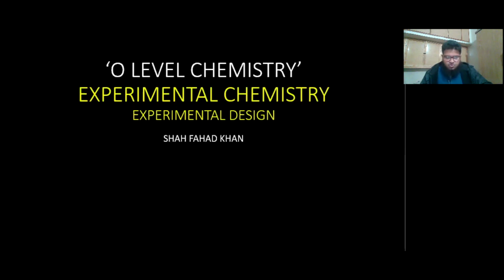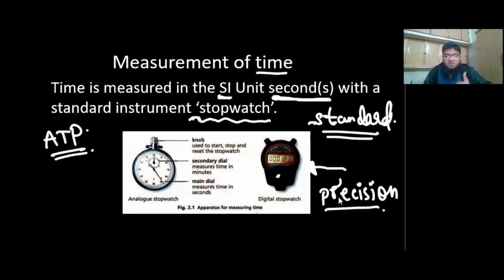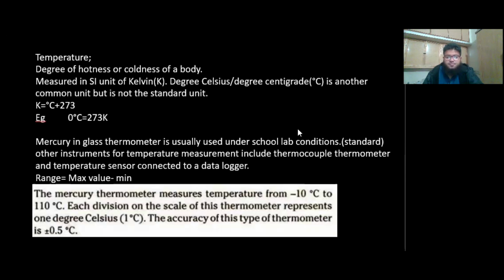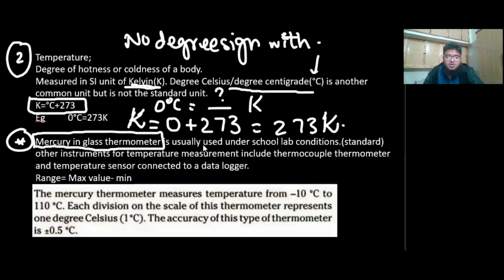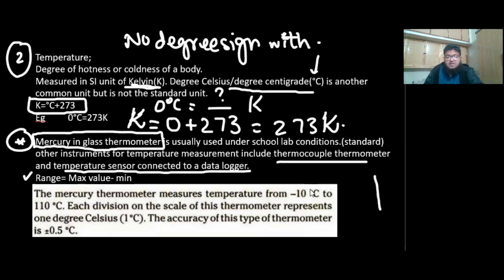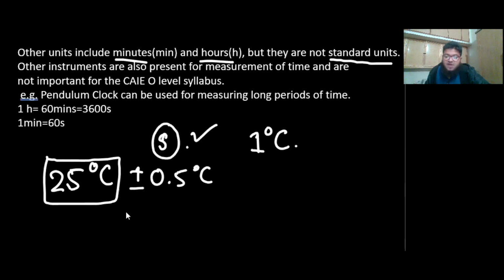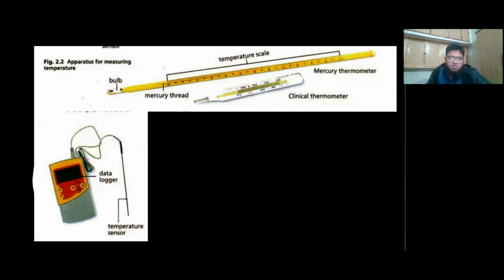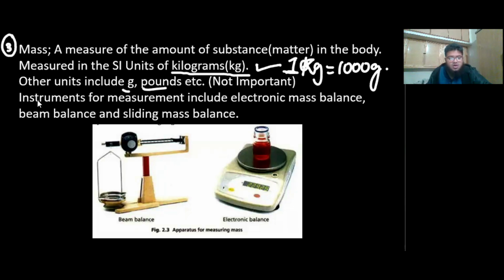EXPERIMENTAL CHEMISTRY O levels ,igcse ,gcse ,cambridge...…part 1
Hey guys, so finally have I started this series of lectures on O level Chemistry 5070 and IGCSE Chemistry. It includes a detailed explanation of the chapter and my carefully compiled notes.
I really hope this video series would help alot of you.